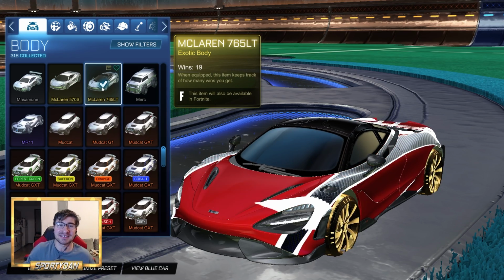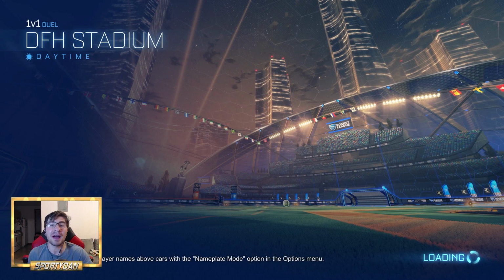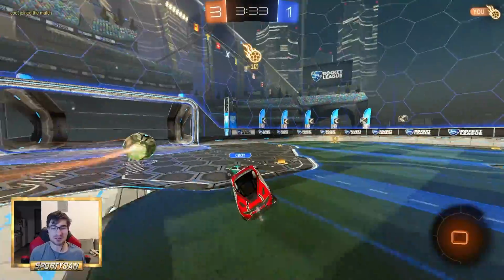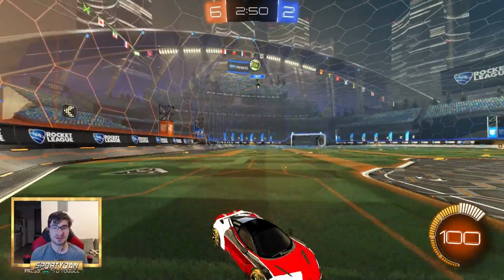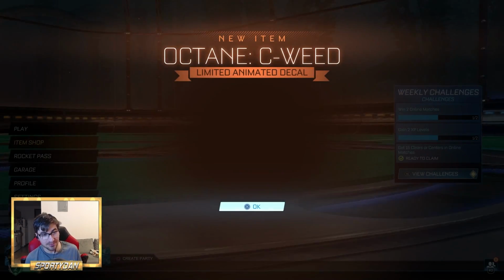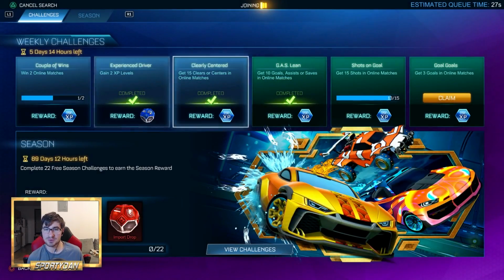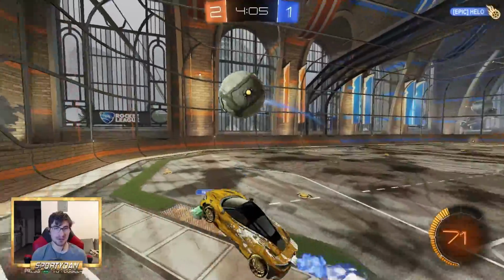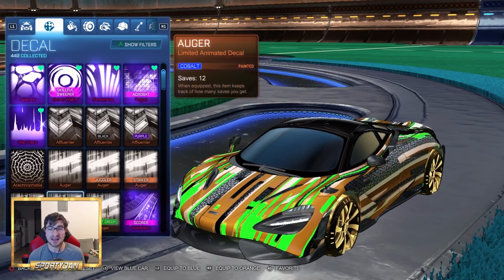*NEW* The Mclaren 765LT Is Now Fully Customizable!! - Rocket League Update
Well guys they secretly put this in the most recent update!! Its kind of crazy but this car is now fully customizable!